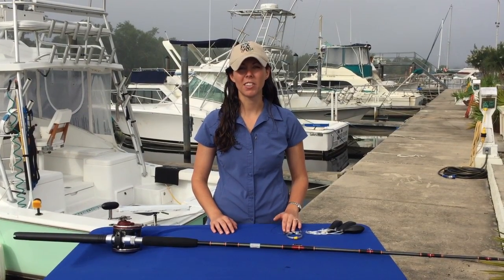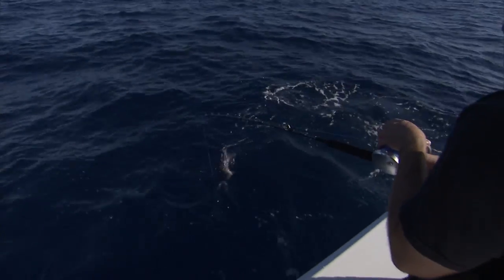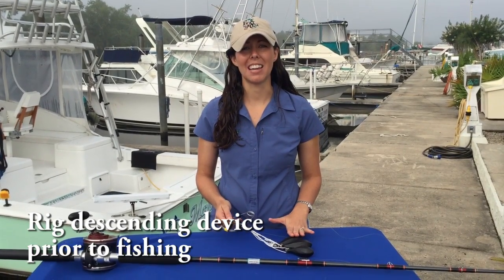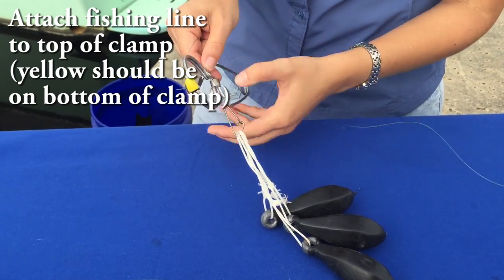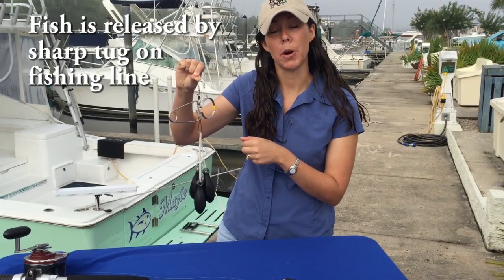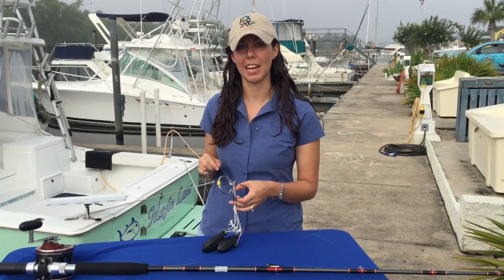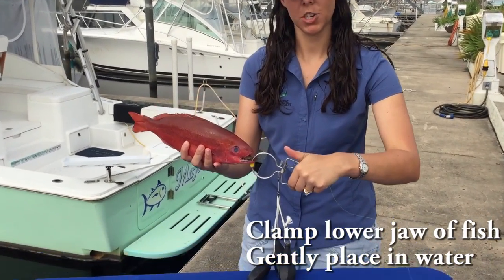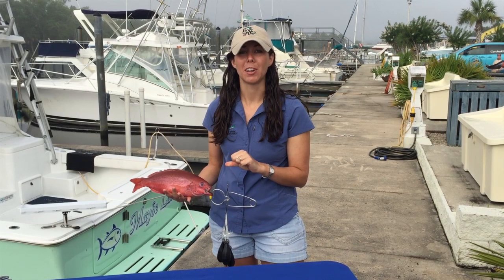How to use a RokLees descending device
Learn how to use a RokLees descending device to treat barotrauma, a condition caused when fish are brought up from waters deeper than 50 feet. Using these tools can help increase a fish's chance of survival when being caught and released.